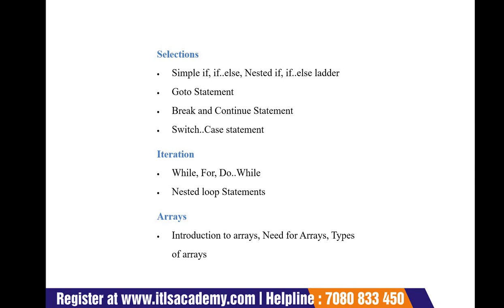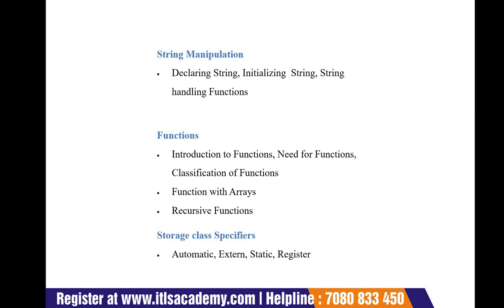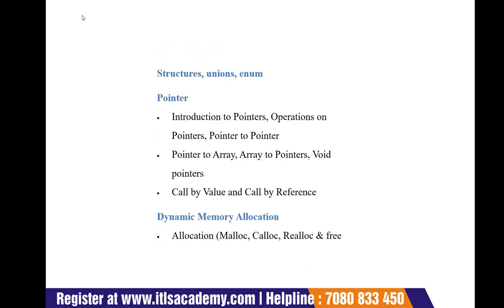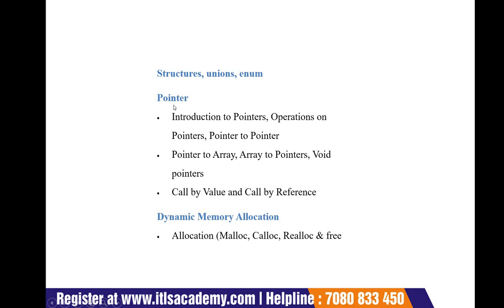C Languages Online Training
C (/siː/, as in the letter c) is a general-purpose, procedural computer programming language supporting structured programming, lexical variable scope, and recursion, with a static type system. By design, C provides constructs that map efficiently to typical machine instructions. It has found lasting use in applications previously coded in assembly language. Such applications include operating systems and various application software for computers architectures that range from supercomputers to PLCs and embedded systems.

A successor to the programming language B, C was originally developed at Bell Labs by Dennis Ritchie between 1972 and 1973 to construct utilities running on Unix. It was applied to re-implementing the kernel of the Unix operating system. During the 1980s, C gradually gained popularity. It has become one of the most widely used programming languages, with C compilers from various vendors available for the majority of existing computer architectures and operating systems. C has been standardized by the ANSI since 1989 (ANSI C) and by the International Organization for Standardization (ISO).

C is an imperative procedural language. It was designed to be compiled to provide low-level access to memory and language constructs that map efficiently to machine instructions, all with minimal runtime support. Despite its low-level capabilities, the language was designed to encourage cross-platform programming. A standards-compliant C program written with portability in mind can be compiled for a wide variety of computer platforms and operating systems with few changes to its source code.